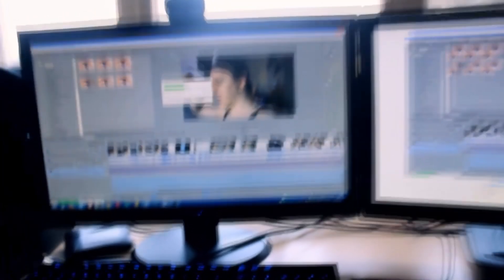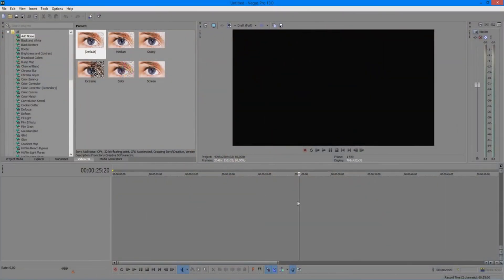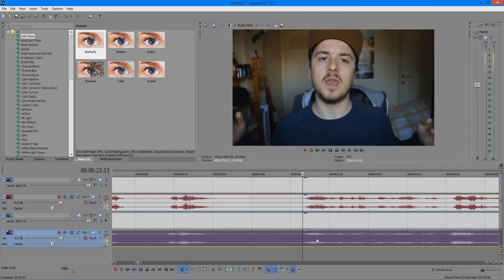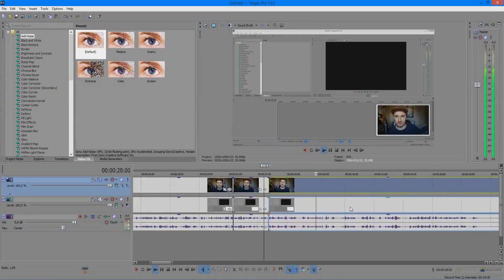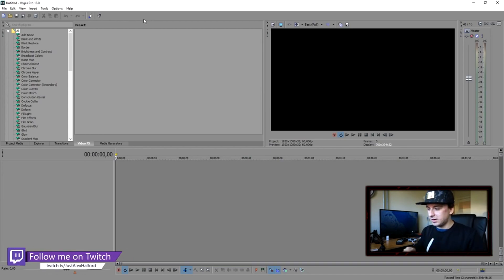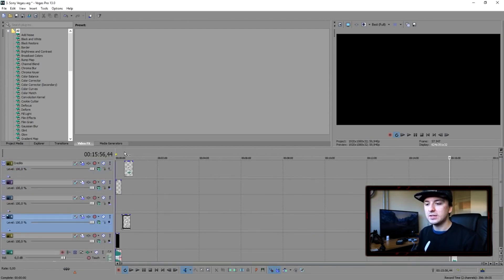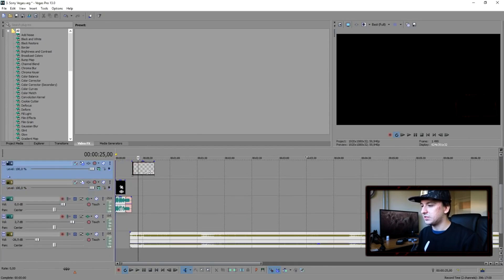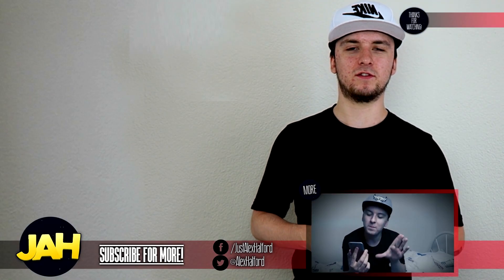Vegas Pro 14: How To Edit Videos Like JustAlexHalford - Tutorial #153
- - In this video I'll be showing you how to edit videos like myself, it's requested a LOT so enjoy! I use the video editing software called VEGAS Pro 14 as my main video editing program. You can use Final Cut, iMovie, and more.
- Always Ready!

~ JustAlexHalford